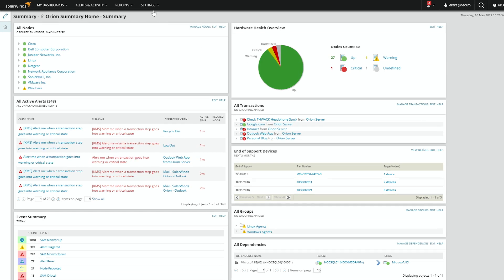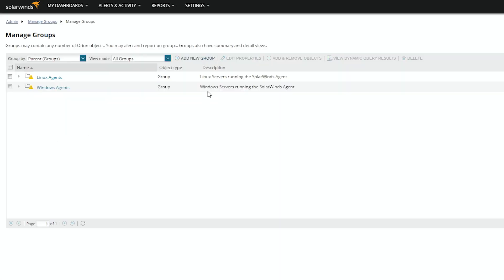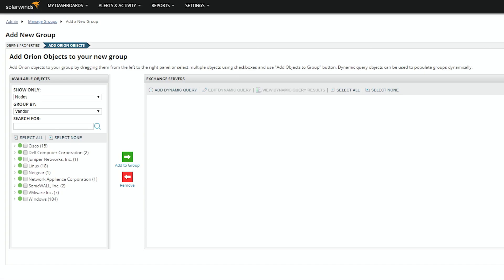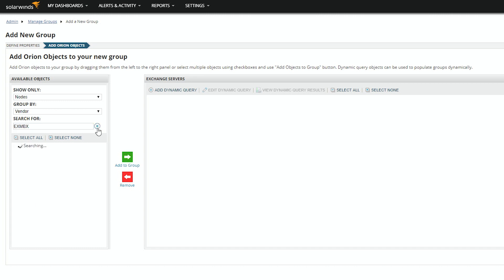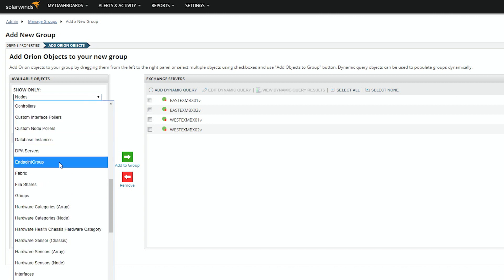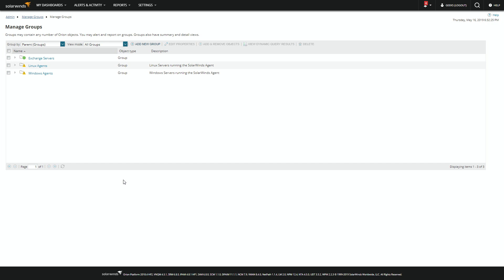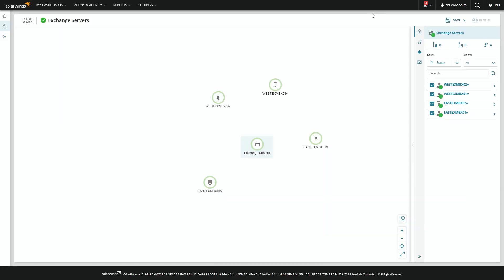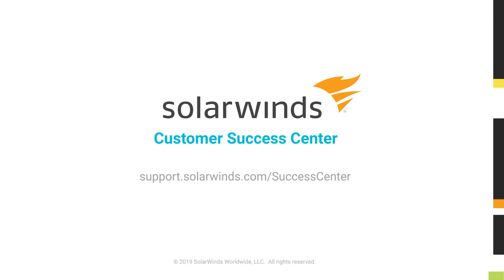How to Make a Group, Add Members, and Map Relationships in the Orion Platform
Learn how to make a group, add members, and map relationships in the Orion® Platform.

Whether you use one product or the whole suite, the Orion® Platform will help you make IT management look easy. We design our products to be powerful and easy to use, and many are built on a common technology platform, the SolarWinds® Orion Platform, enabling you to implement our products individually and grow as you need. They’re highly scalable, and our integrated network and systems performance data is combined from multiple parts of the tech stack to provide a single, unified, application-centric view and experience.